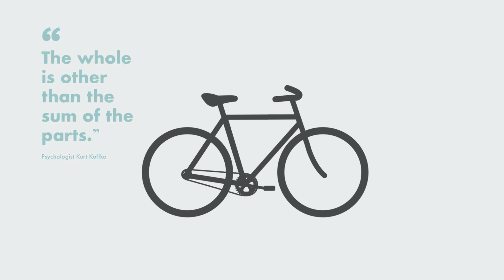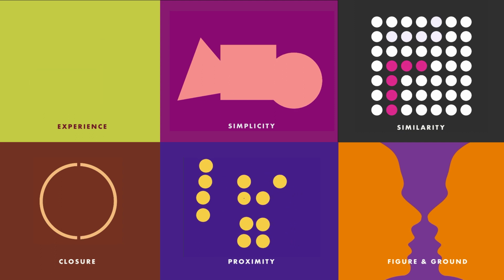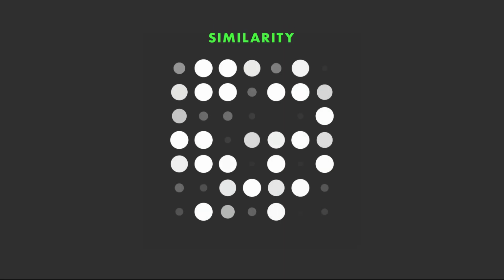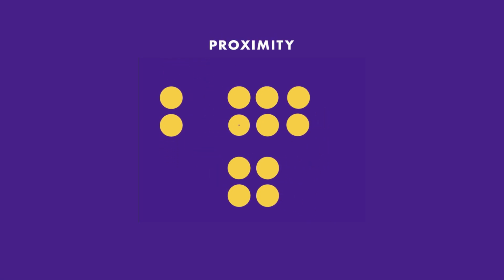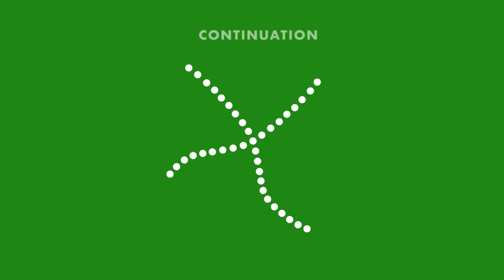Upgrade Your Designs and Layout with Gestalt Theory - NEW SKILLSHARE CLASS!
👏ANNOUNCEMENT!! NEW SKILLSHARE CLASS JUST RELEASED! This class will do a full walkthrough of Gestalt principles, a classic aspect of design theory. It is CRUCIAL to know if you want to IMPROVE your design and layouts by understanding the basics of how the human brain breaks down information.

For my students on Udemy, this will eventually come to Udemy as a course update to one of my current courses. I am still figuring out which course it would fit best in and when that might come to Udemy. but, eventually it will.

I am going to list a few of the laws/principles we go over in the class:

Law of Experience
Law of Figure/Ground
Law of Proximity
Law of Similarity
Law of Simplicity
Law of Closure
Law of Continuation
Law of Symmetry and Order

👉If you have read through my design theory book you might find these lessons familiar as it was taken right from my Gestalt theory section.

Full Class description: Have you ever played the game when you look up at the clouds and try to find people, animals or things? Your brain is always subconsciously finding patterns, shapes and meaning to everything you look at to try to make sense of the world.

This is the basic foundation of Gestalt theory, which stems from Gestalt psychology, a theory of thought that originated in Germany in the early 20th century.

We will review some of the laws associated with Gestalt psychology and talk about how it relates to design. When we understand how the human brain processes and categorizes a series of elements, we can use that understanding to help us craft easy to digest visual messages.

Gestalt theory is really just trying to explain how we visualize and organize information. Organizing this information is the very core of what we do as graphic designers.

After taking this class you will be very comfortable identifying several Gestalt principles and we will get a chance to look at tons of real world examples. You will even be tasked with a student project that allows you to discover these design principles in the wild.

🔥My full Graphic Design Courses (Best selling design courses in the world right now! 300,000 students and counting)

🔥My Graphic Design Theory PDF Book! 240 pages of awesomeness! ($4 off)

🔥My Favorite Graphic Design Books:

🔥My Favorite Graphic Design Gear (full list):

Not Directly Design related but things I personally use everyday:

🔥I use Teachable to sell my courses and ebook and you can too! Get 14 days for free in the link below and try your hand on selling digital content. (link below)

🔥What investment platform I use.
Get a free stock by signing up for Robinhood! I personally use Robinhood to invest the money I make selling digital content and you can too. Simple and easy to use for beginners to investing.